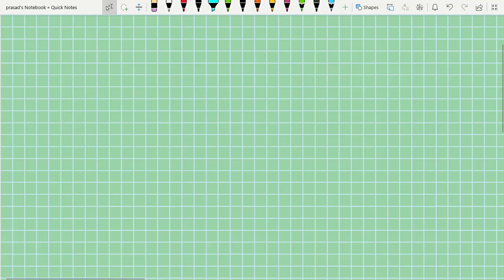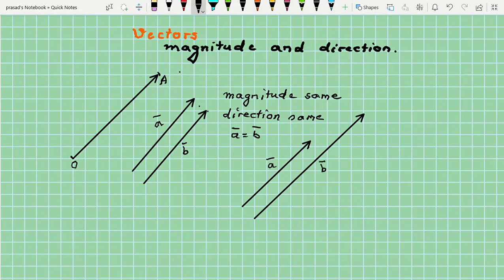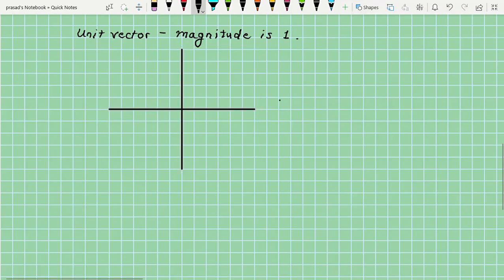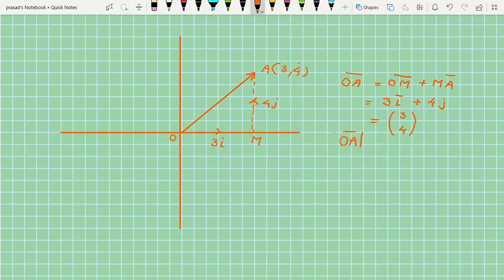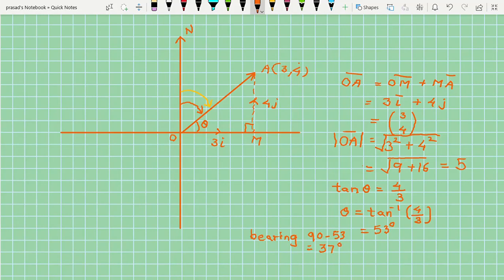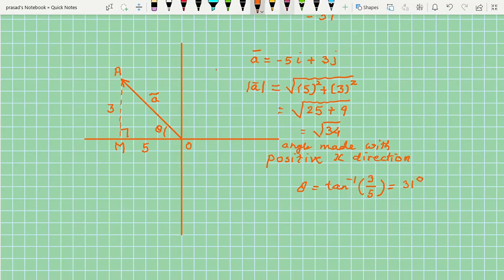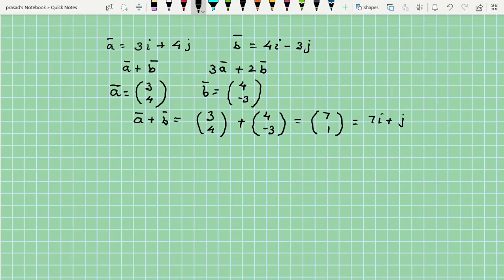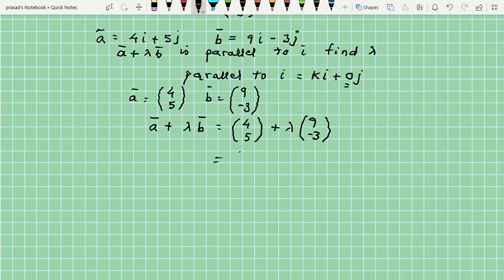M1 Vectors Basics Part I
Basic concepts of vectors Part I